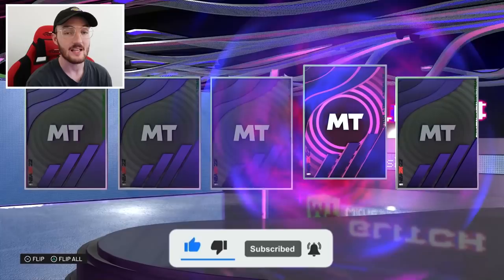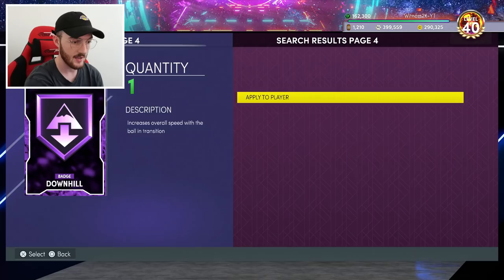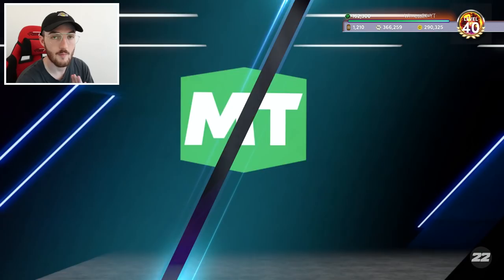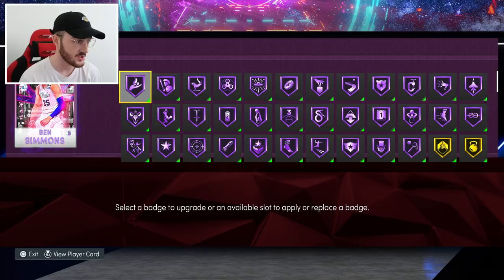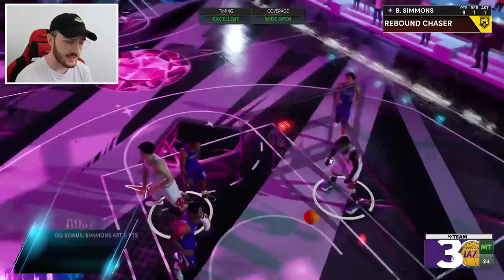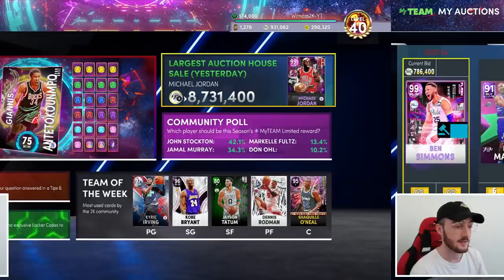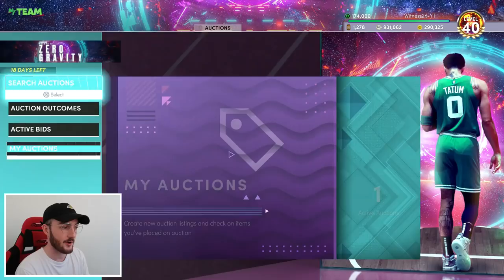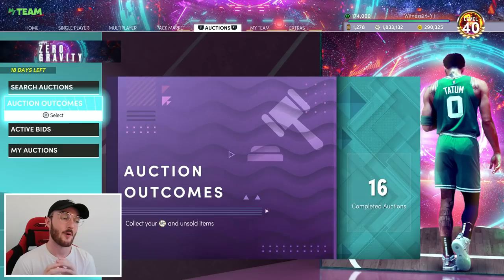Auction House *SOCIAL EXPERIMENT* Most Expensive Card I Have EVER Sold!!! NBA 2K22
Thank you guys for watching this Season 6 NBA 2K22 MyTeam Auction House video where we are doing our 4th Social Expierment video with Glitched Dark Matter Ben Simmons card! The Glitched packs came with Dark Matter Ben Simmons , Dark Matter Yao Ming , Dark Matter Larry Bird , Galaxy Opal D'Angelo Russell , Galaxy Opal Jack Sikma , Galaxy Opal Jason Williams , Pink Dimaond James Wiseman , Pink Diamond Isaiah Thomas , Diamond Kevin Huerter and Diamond Larry Sanders too! I was able to open 1 pack and get a Dark Matter pull which was insane! I already had a Dark Matter Ming so I was hoping I pulled Dark MAtter Simmons if not, sell whoever I pull to buy Ben Simmons on 2K22 Auction House instead! I was able to get this insane Dark MAtter pull which was Ben Simmons! I badges him out giving him 5 extra HOF Badges including HOF Blinders from the 2K22 Locker code and Challenges I was able to get more HOF Badges and 8 extra Gold Badges too! We gave him a Diamond shoe and Diamond contract also! After waiting the 4 hours to sell I was able to pass my Holographic Dark Matter Kevin Durant price record and set a new record with this Dark Matter Ben card! I hope you all enjoy this NBA 2K22 MyTeam Social Expierment video!